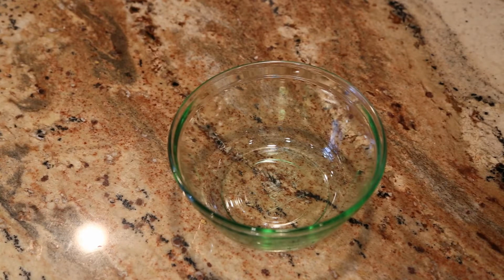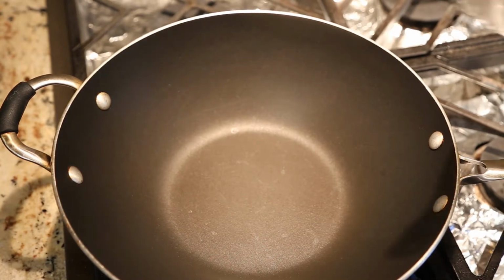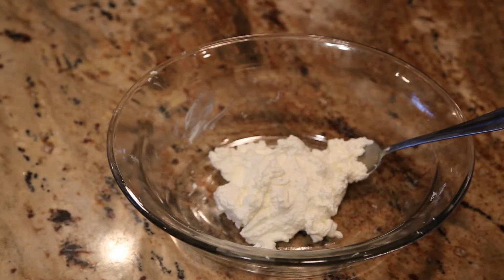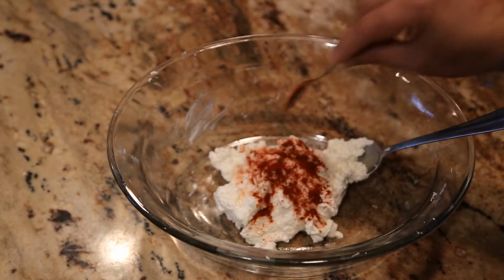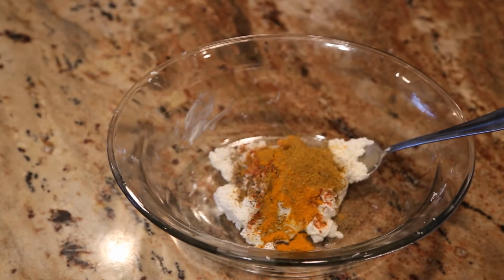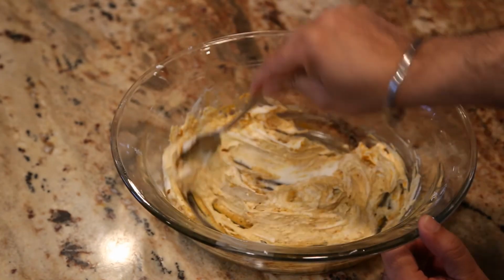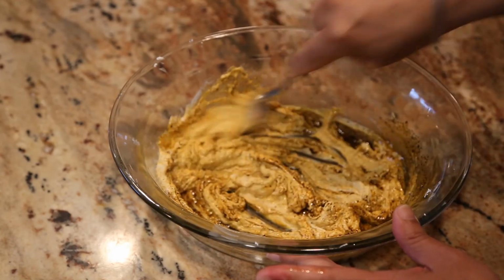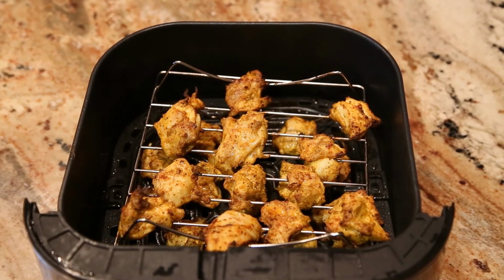Airfryer Grilled Chicken Tikka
This is the famous grilled chicken tikka made in an air fryer. Very less oil so helps you choose healthy options. Also in comments write the new recipe's you would like to see. Again thanks to my son Naman for being the best cameraman.